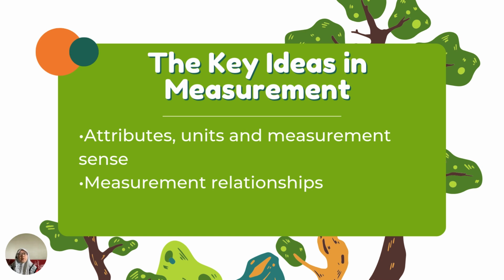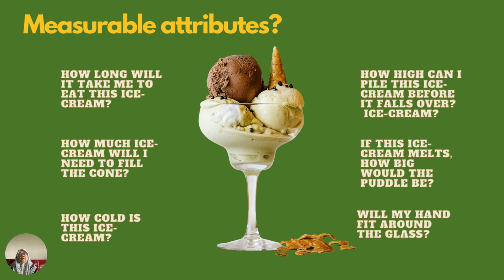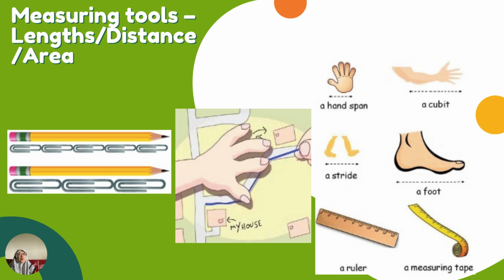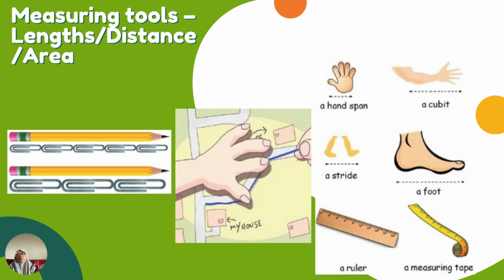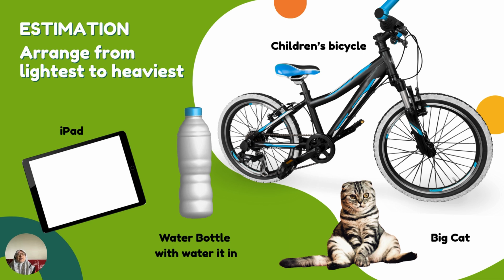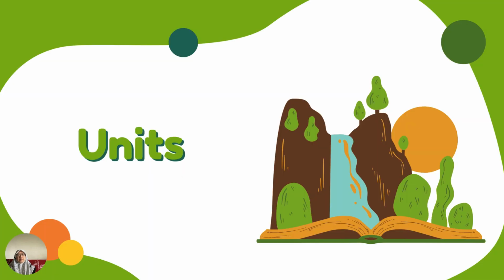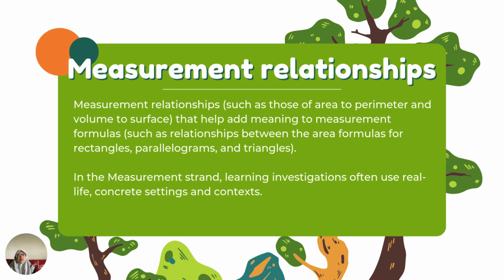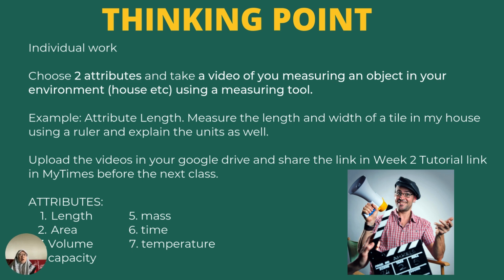W1 Teaching Measurement